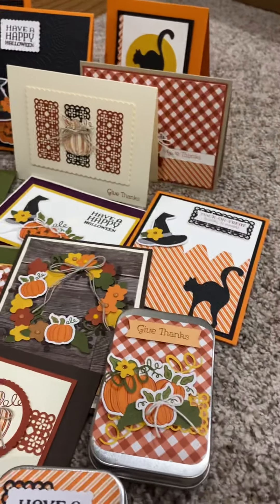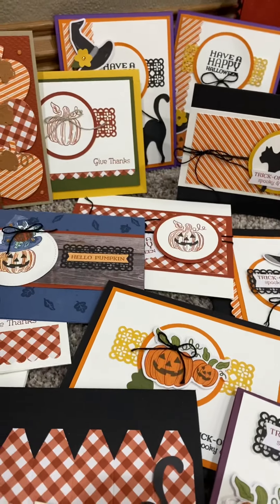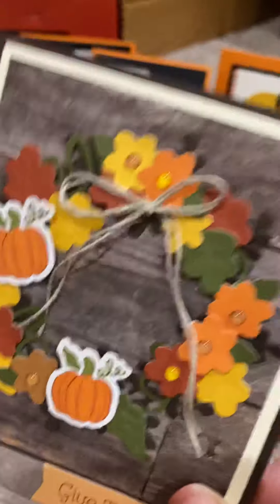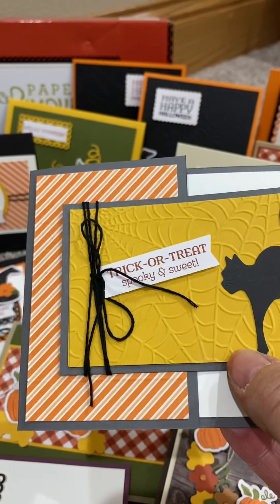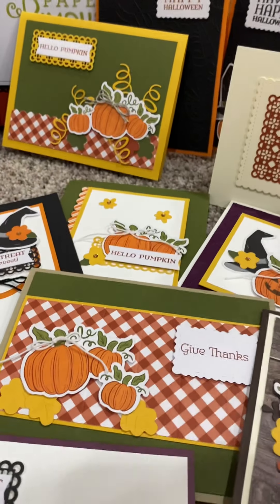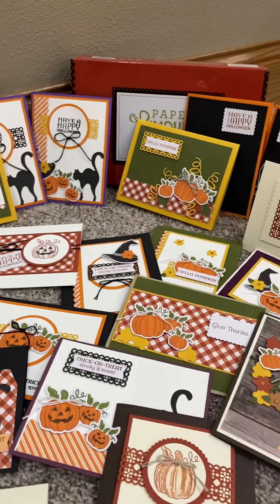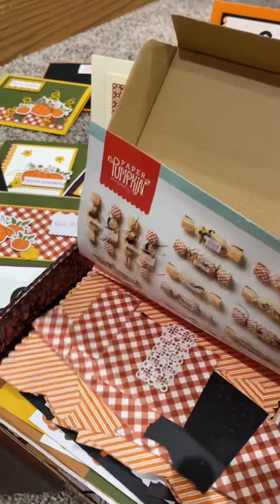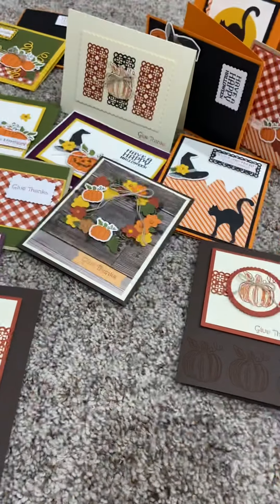September Paper Pumpkin by Paper Wushes by Melinda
Alternative projects using the September Paper Pumpkin Kit. So much fun packed into this kit. Featuring cards and gifts for my Paper Pumpkin Perks club! Gifts, ideas and supplies each month featuring fun for all!